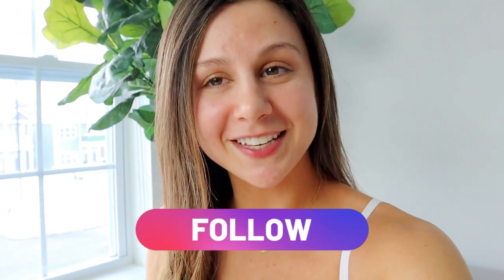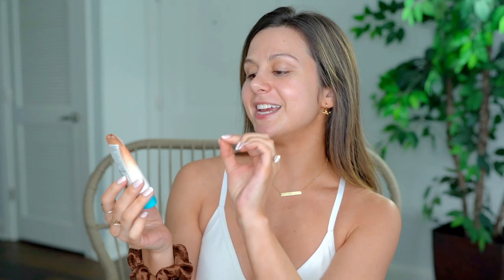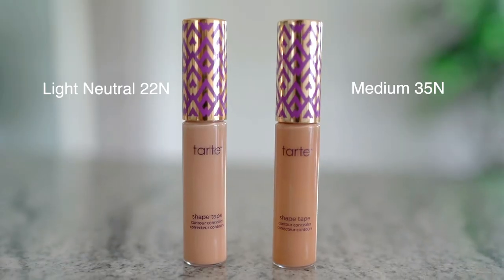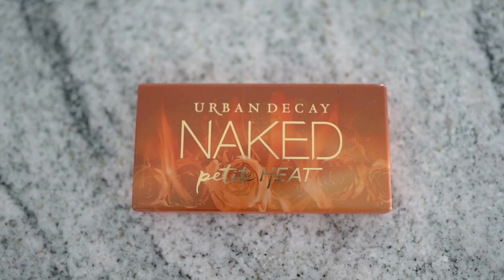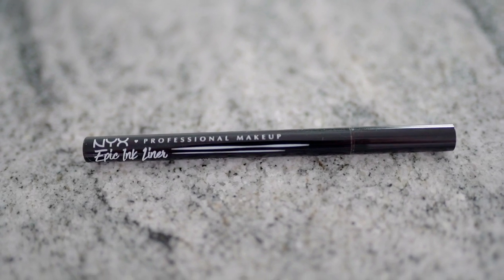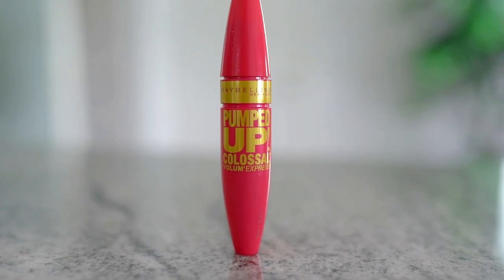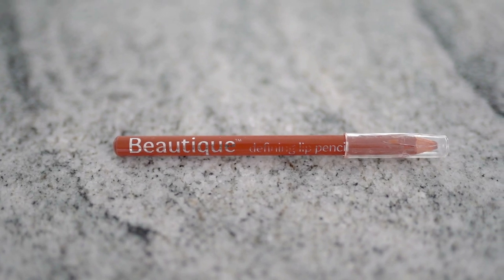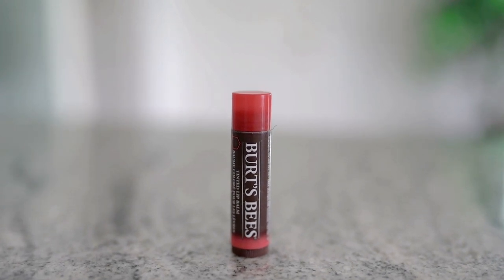MY PRE GYM MAKE UP ROUTINE | GRWM GYM EDITION | AFFORDABLE MAKEUP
FEATURED MAKEUP-
Tula Sunscreen
BB Cream
Shape Tape
Eyebrow Pencil
Urban Decay Eyeshadow
Epic Ink Liner
Tarte Breezy
No LIP LINER PENCIL
Burt’s Bees

Hi Loves! Coming at you today with a lil GRWM featuring my active makeup routine! This is my GO TO makeup routine for when I go to the gym!

Drop a comment if you’d like to see my full skincare routine! It’s INTENSE…

*Height: 5' 3"
*Bust: 31"
*Waist: 25"
*Hips: 37"
*Inseam: 25"